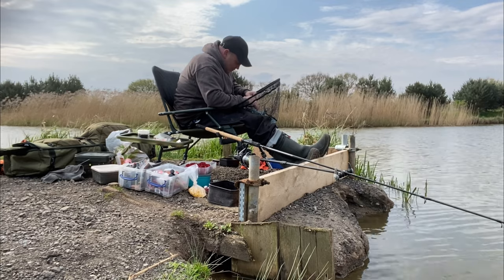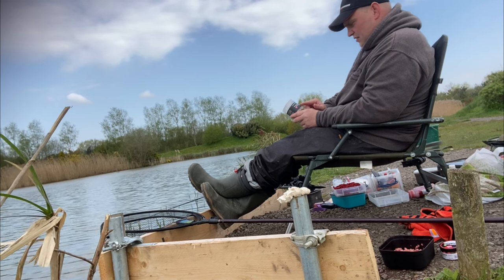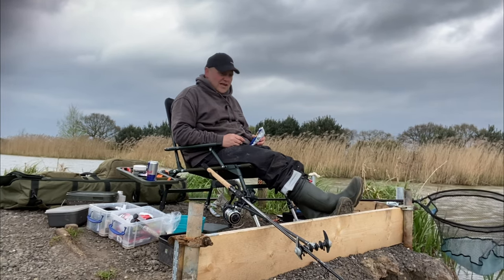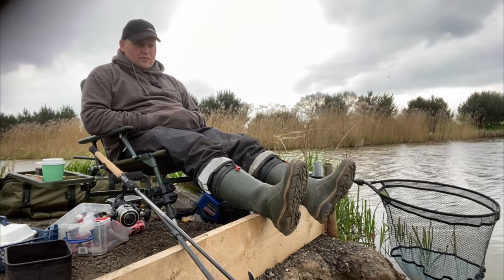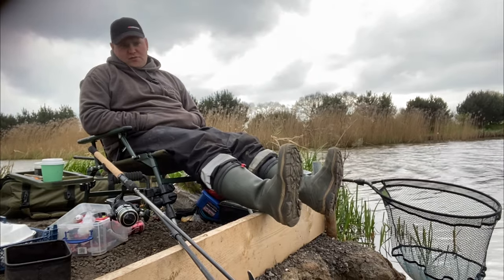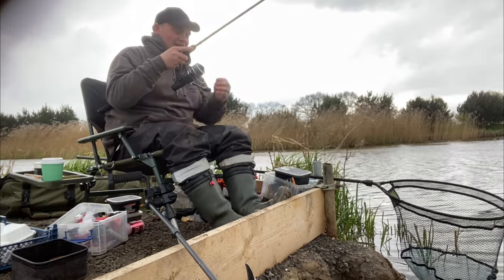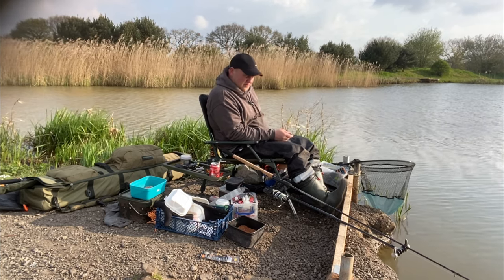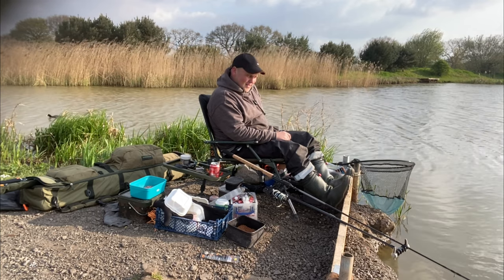Fishing at Partridge Lakes Fisheries on Holbar peg 22 feeder fishing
Full day at Partridge Lake Fisheries , fishing the @TackleguruTV  hybrid feeder & Guru A-Class 10ft feeder rod @reallifefishing6193